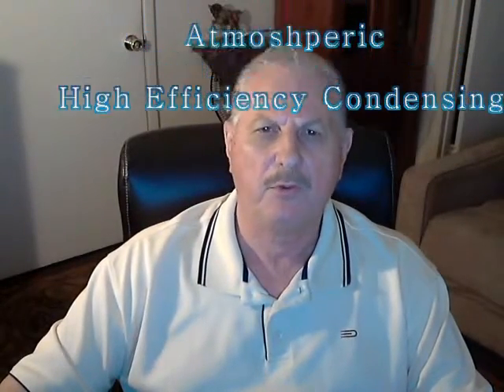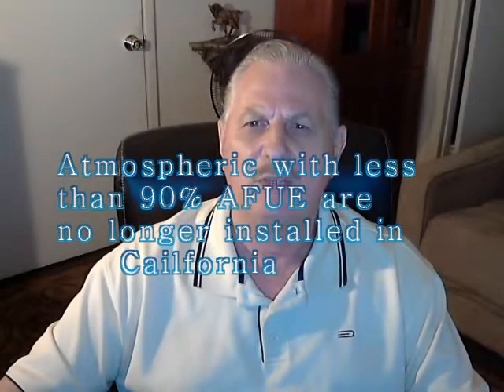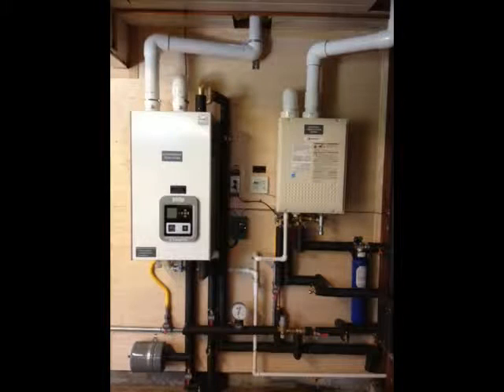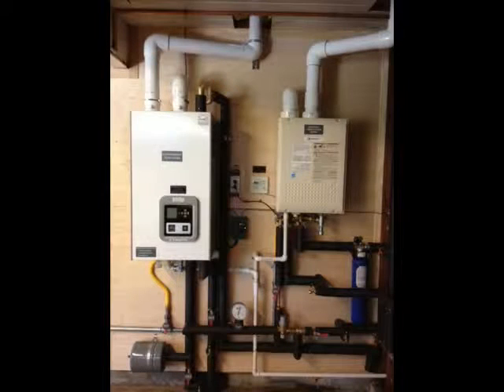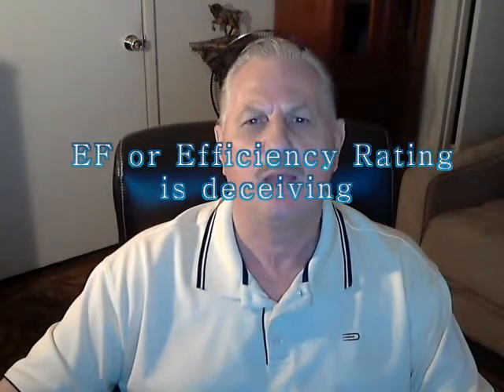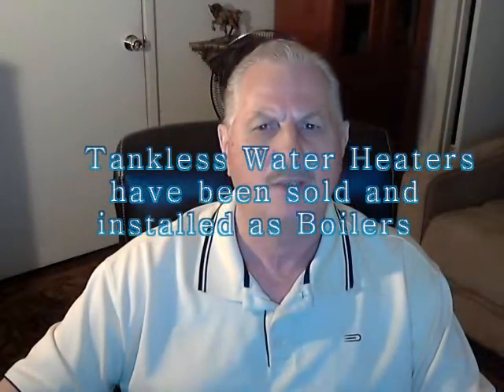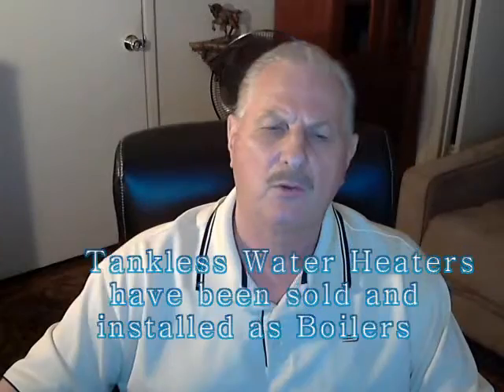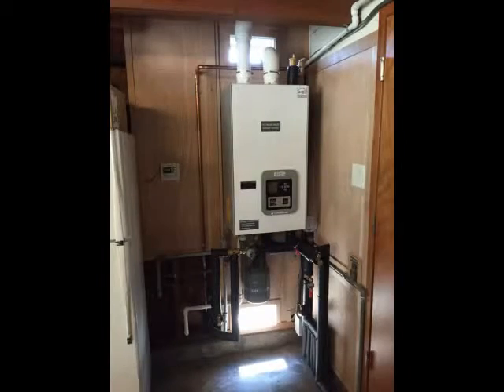Eichler Radiant Heat Boiler Systems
Choosing the right Boiler Equipment for your Eichler Home. Why a tankless water is not to be used as the Boiler Source for an Eichler Home. There is a difference in the quality of the installation.